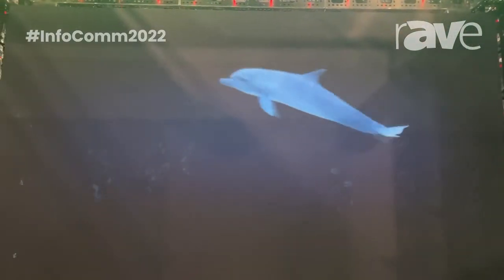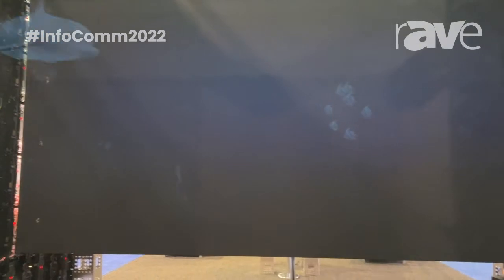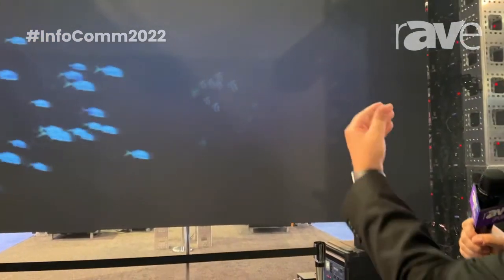InfoComm 2022: Nationwide Video Demos AR Hologram Using Carbon Black Projection Screen